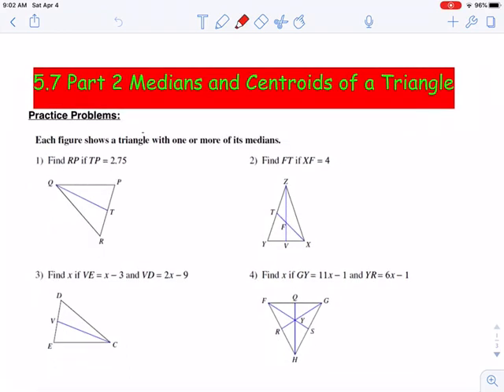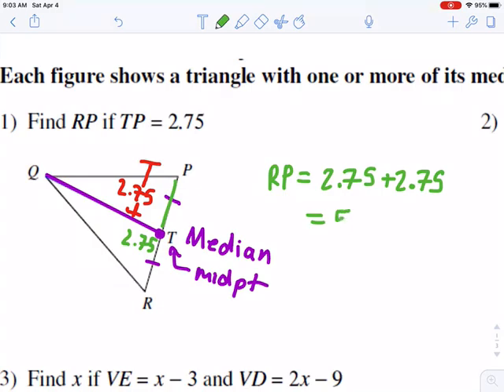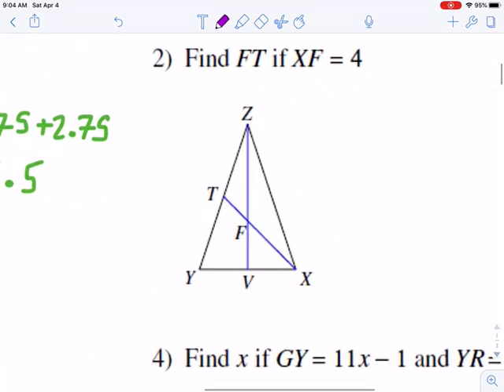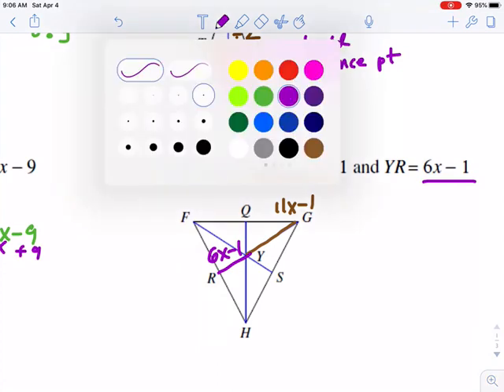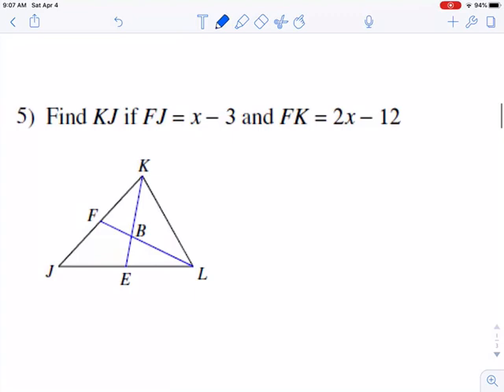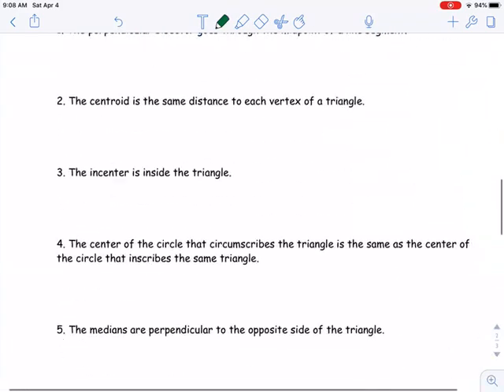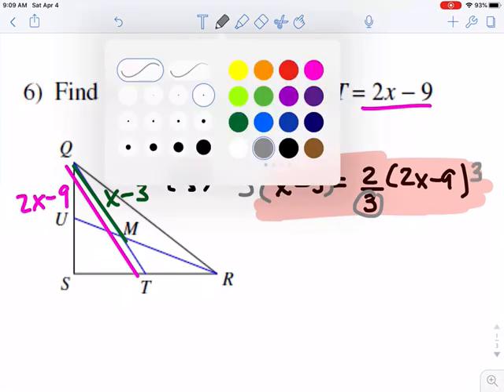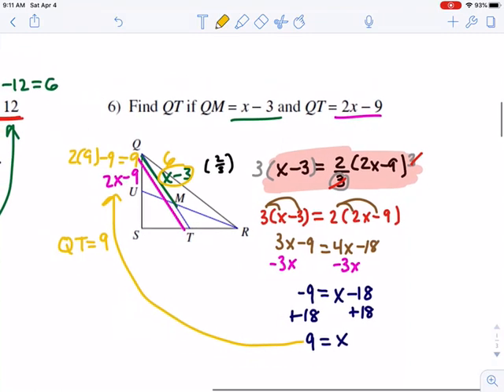5.7 Midsegments Part 2 Video 1